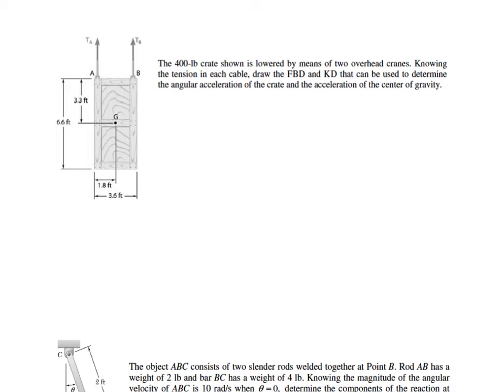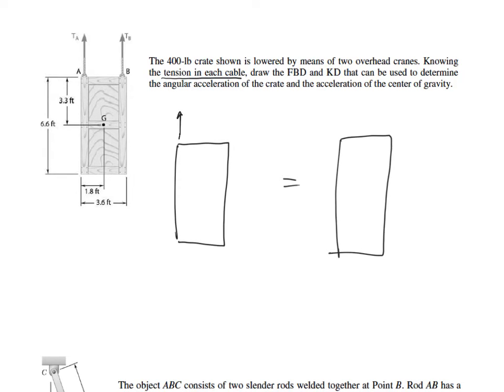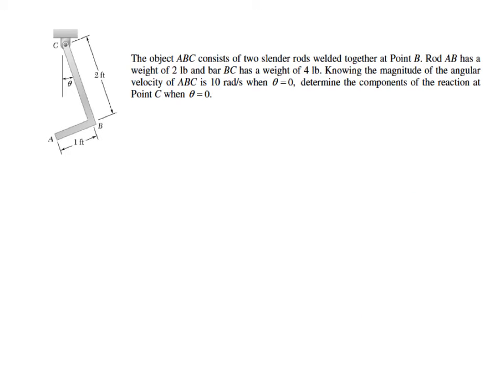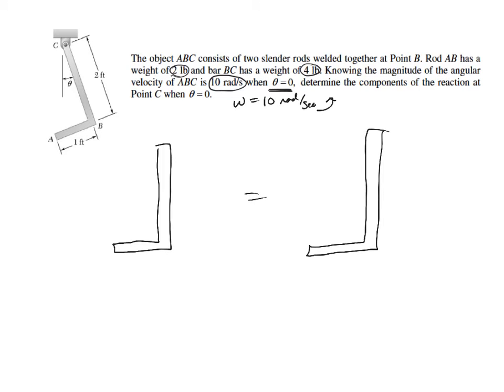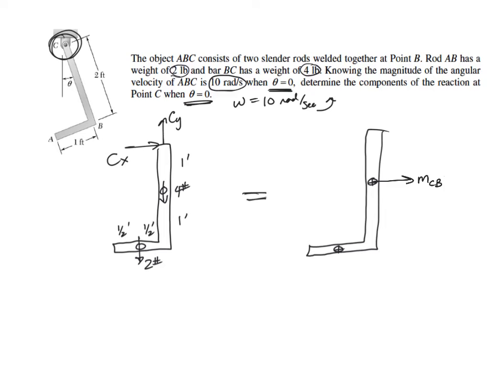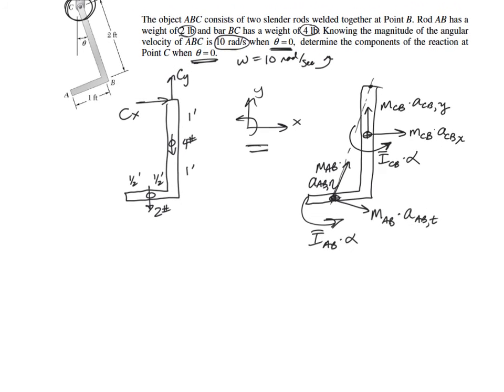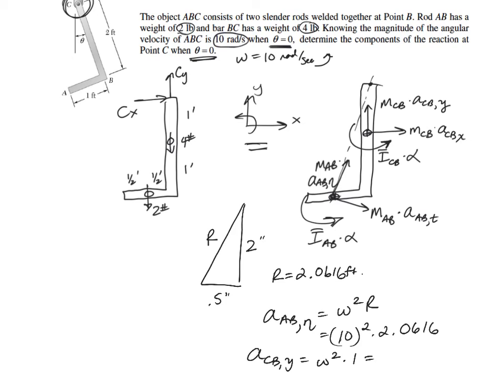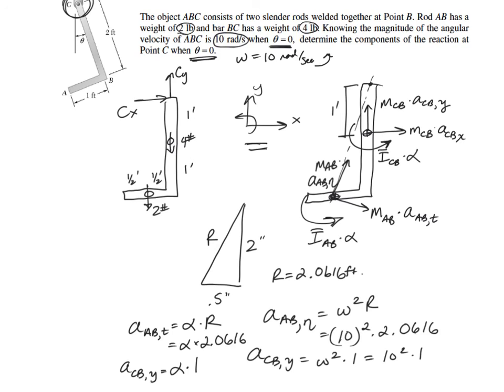FBD KD Rigid Body SUPP part2